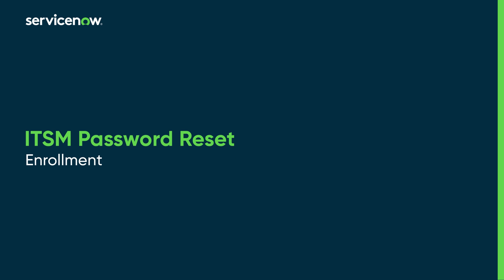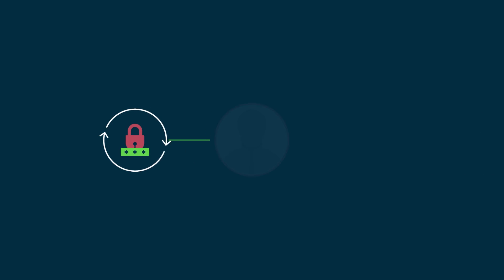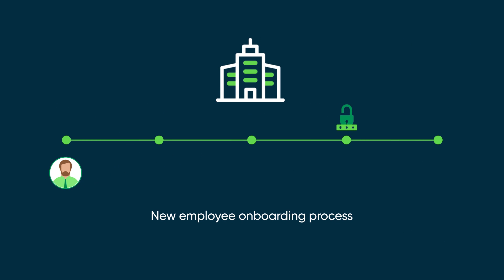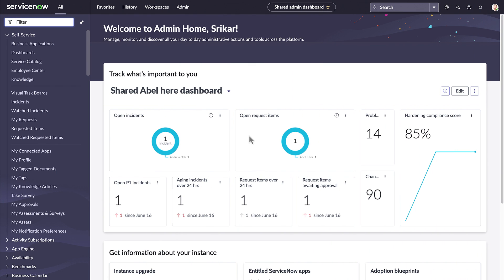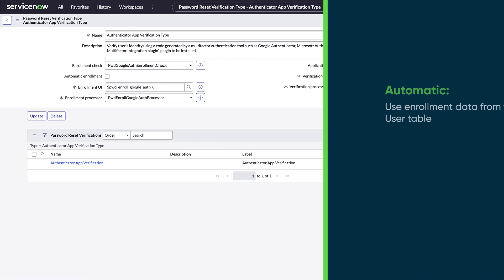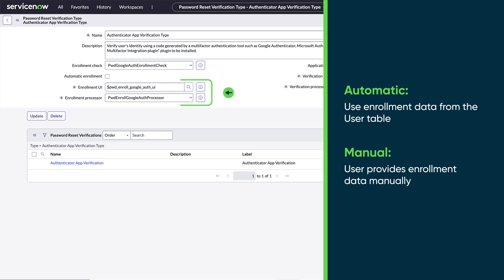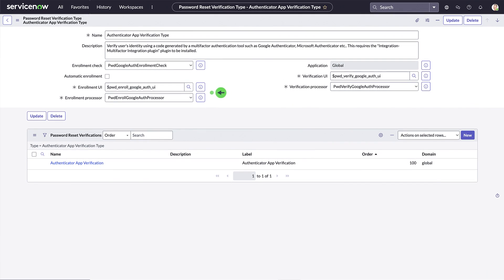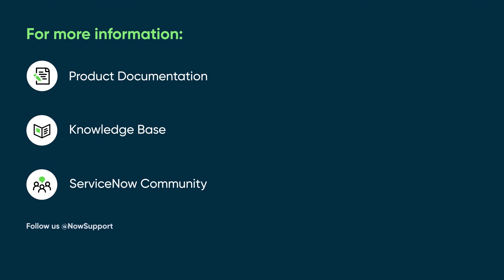ITSM Password Reset | Enrollment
Tells password reset administrators how to configure the process for enrolling users in the Password Reset application.

Chapters:
00:00 Intro
00:33 Introduction to enrollment
01:10 Configure the enrollment procedure

Role required: password_reset_admin